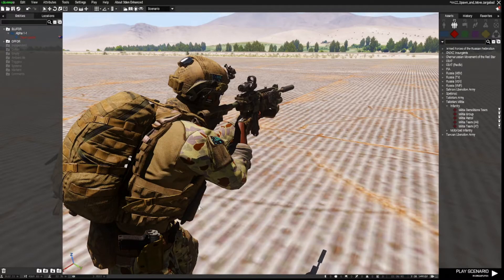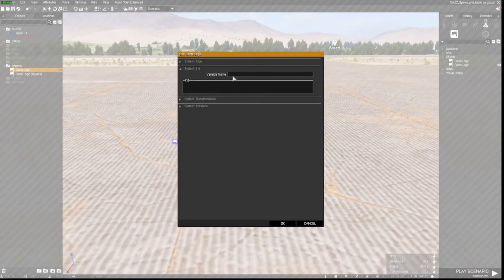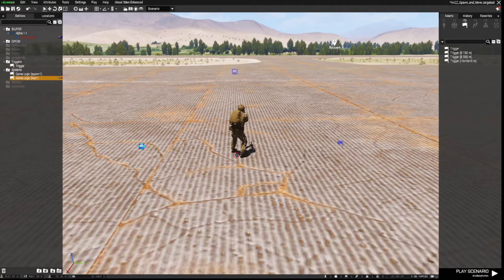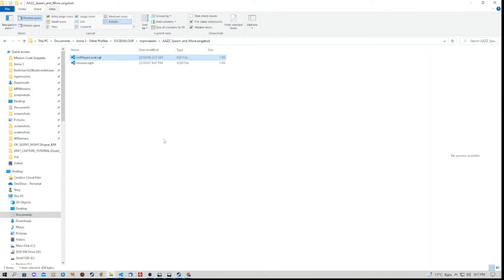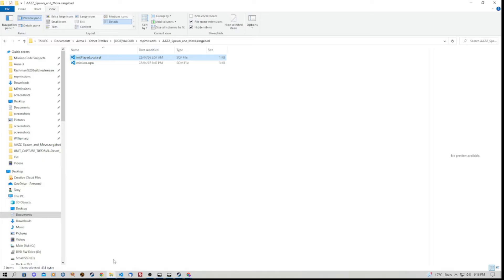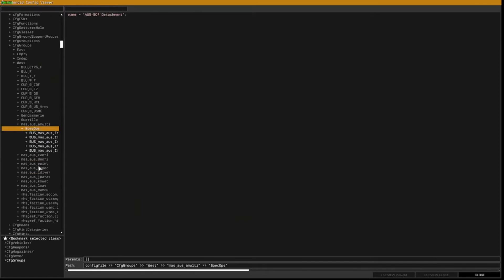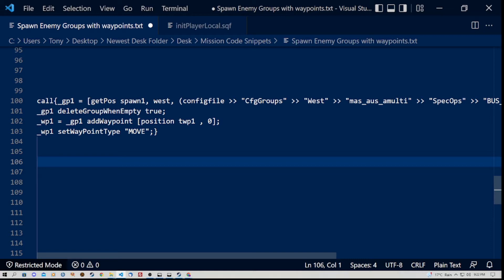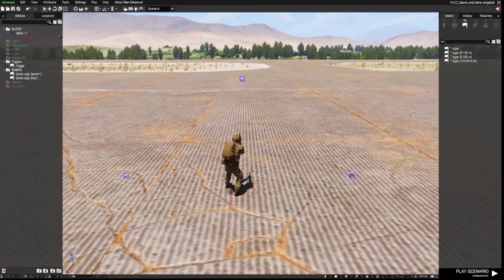Arma 3 Editor Tutorial | Spawn AI Reinforcements and then Recruit them to your group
This will show you how to spawn in AI reinforcements and how to then recruit them into your group.   See below for code links.

Paste Bin Link for the codes used